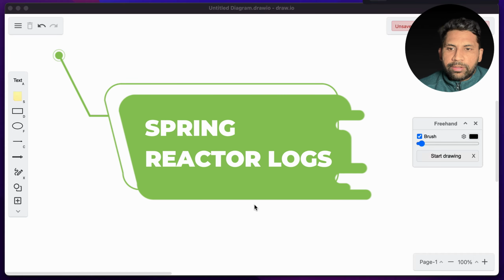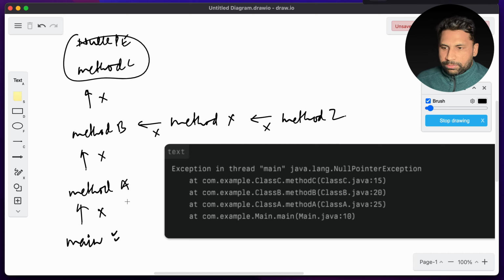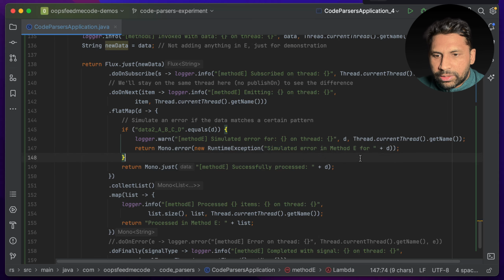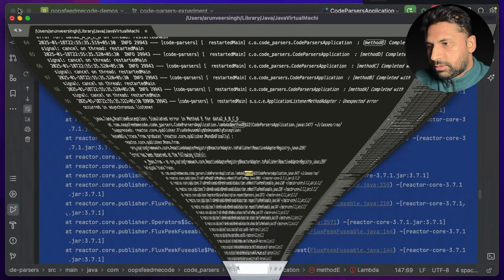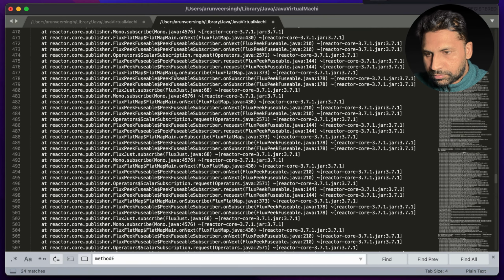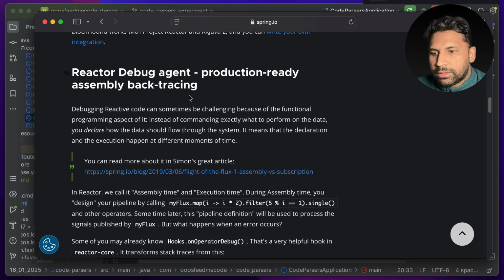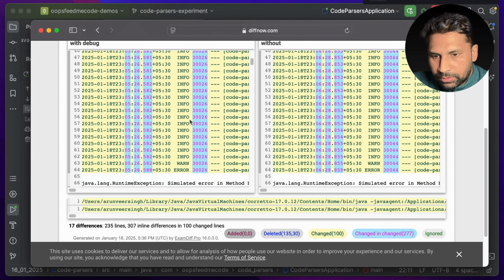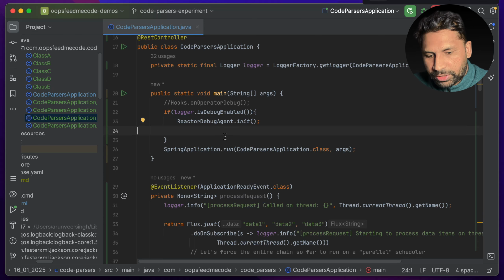Unlock Clear Reactor Stack Traces in Spring Boot: Hands-on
This video is designed to help developers improve their understanding of Spring Reactor logs and debug stack traces. By watching this session, you will:

✅ Understand the Basics of Stack Traces: Learn how stack traces work in synchronous and asynchronous processing.
✅ Debug Issues in Spring Reactor Applications: Identify missing links in logs caused by asynchronous processing.
✅ Leverage Debugging Tools: Explore tools like Hooks.onOperatorDebug and Reactor Debug Agent to achieve detailed stack traces for effective debugging.
✅ Production-Ready Debugging Solutions: Discover ways to safely debug applications in production environments.
✅ Best Practices for Debug Logging: Tip to integrate debug checks efficiently for crisis scenarios.

00:00 - Explanation of problem
03:37 - Hands on demonstration of problematic stack trace
10:05 - Solution: for dev environments
11:50 - Solution: production ready

🔗 Reactor Tools Project (part of reactor-core)

➜ TIP: reactor-tool version is same reactor-core version. reactor-core version is managed by web flux starter.